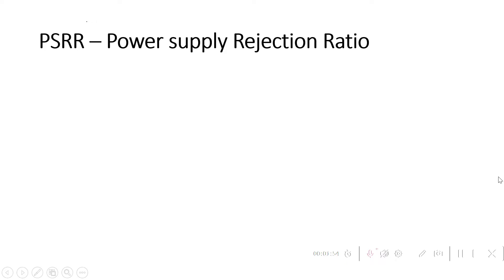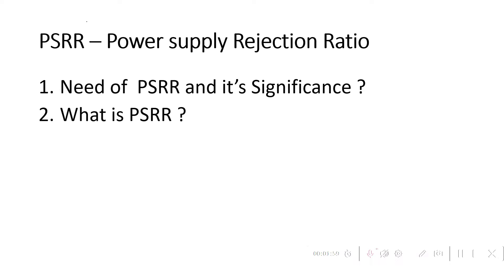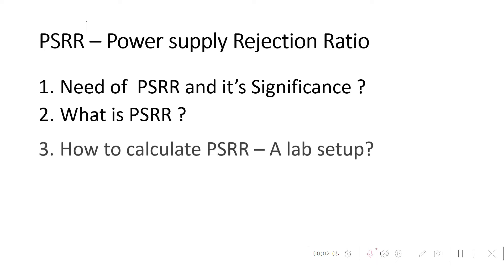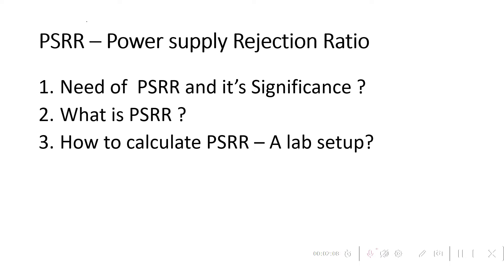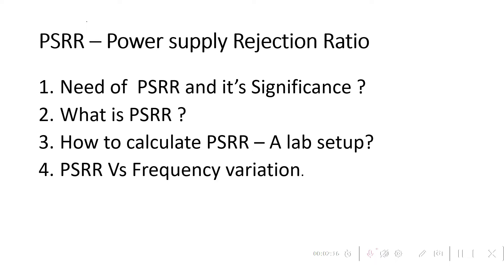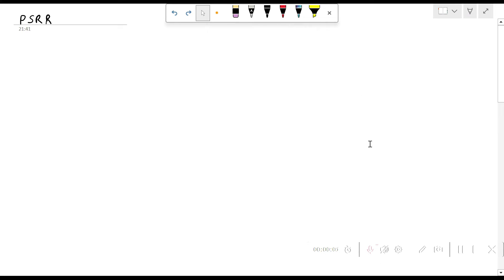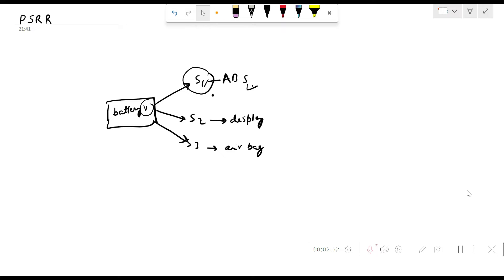What is PSRR? Power Supply Rejection Ratio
Title: Understanding Power Supply Rejection Ratio (PSRR)

In this video, we'll walk through one of the important concepts of electronics. That's  of Power Supply Rejection Ratio (PSRR). Whether you're a seasoned engineer or just diving into the world of electronics, understanding PSRR is crucial for designing robust and reliable electronic systems.

Join us as we explore the fundamental questions surrounding PSRR:

Why is it essential to measure PSRR?
What exactly is PSRR, and why does it matter in electronic circuits?
How can you calculate PSRR effectively?
Explore the fascinating dynamics of how PSRR varies with frequency and its implications on circuit performance.
Whether you're a student, hobbyist, or professional, this video aims to demystify PSRR and equip you with the knowledge to optimize your designs for superior performance and stability. Don't miss out on this insightful discussion—hit play now and enhance your understanding of PSRR!

To audit more videos on this channel . Walk through the below links.
- RC Circuit Part-1 Why does capacitor not allow sudden change in voltage?
- RC Circuit with Pulse Input- Part 2
RC Circuit with Pulse Input -Part 3
RC Circuit with Pulse Input -Part 4

- GIDL : Gate Induced drain leakage
DIBL : Drain Induced barrier lowering
Why is PMOS pull up and NMOS pull down network?
why is the input impedance of an operational amplifier high?